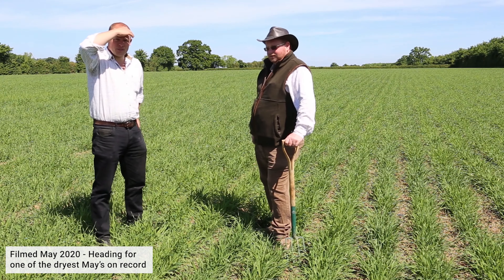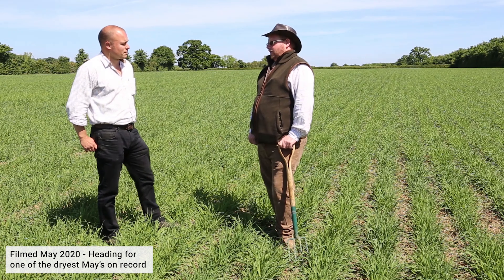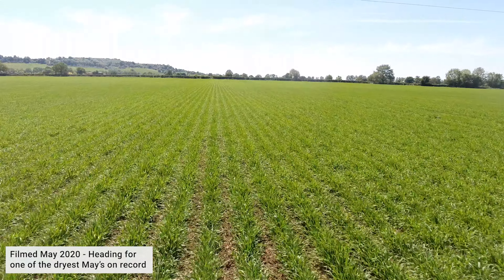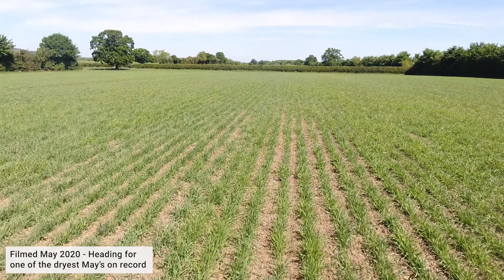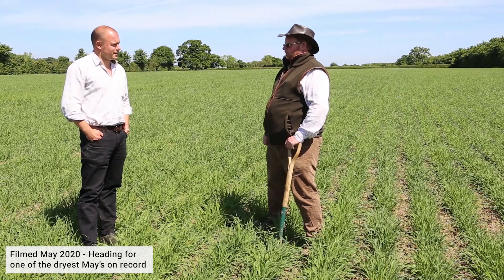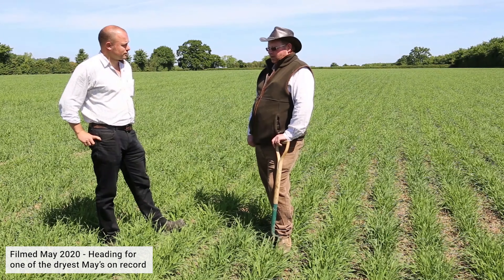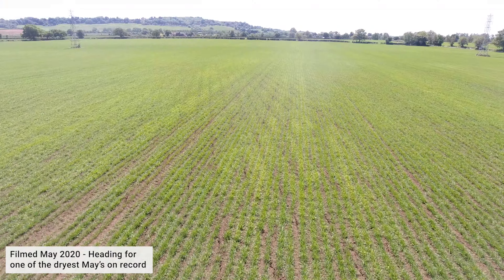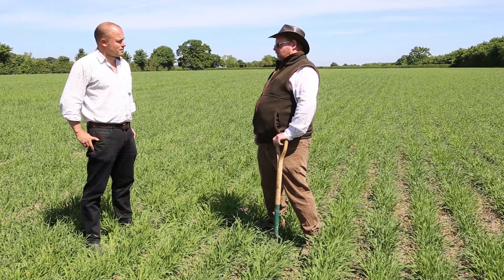First Spring & First Impressions: Mzuri Farmer Focus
Join Mzuri Trial Farm manager, Ben Knight as he talks to Warwickshire grower, Chris Heath about his first spring with his new Mzuri Pro-Til 4T.